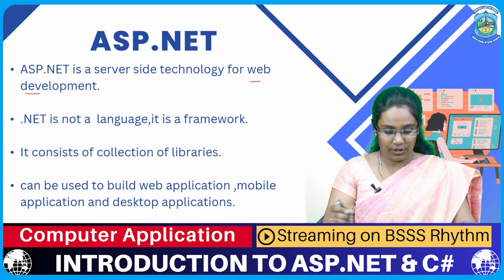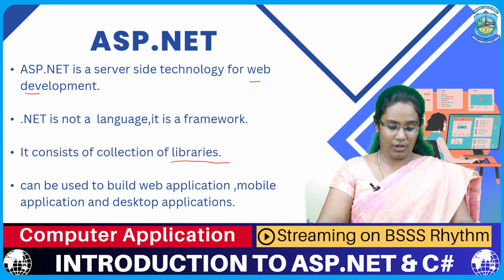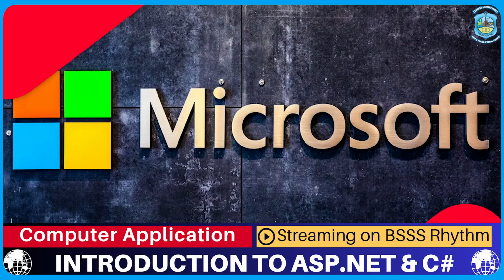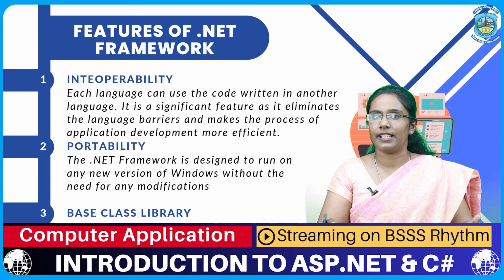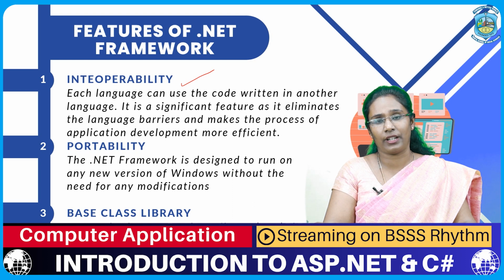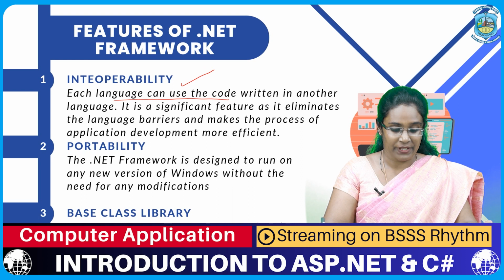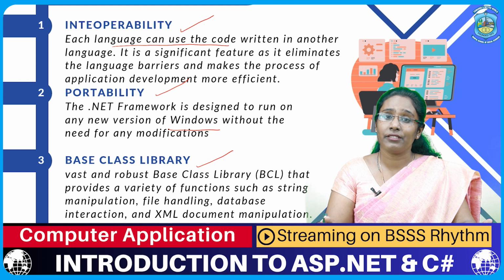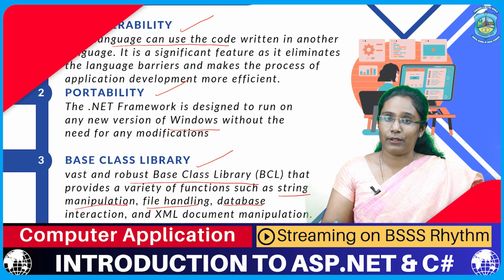Introduction to ASP.NET & C#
🌐 Welcome to The Bhopal School of Social Science! 🌐

Embark on a journey into the fascinating world of web development with our channel dedicated to "Introduction to ASP.NET & C." Whether you're a beginner eager to learn the ropes or an experienced developer looking to enhance your skills, our content is tailored just for you!

🚀 What to Expect:

Comprehensive Tutorials: Dive deep into the foundations of ASP.NET and C with our step-by-step tutorials. We break down complex concepts into easily digestible lessons, ensuring a smooth learning experience.

Real-world Applications: Explore practical applications of ASP.NET and C in real-world scenarios. From building dynamic websites to creating robust web applications, we guide you through hands-on projects that reinforce your understanding.

Coding Challenges: Sharpen your coding skills with engaging challenges designed to push your limits. Test your knowledge, problem-solving abilities, and learn to write efficient and elegant code.

Updates and Trends: Stay ahead in the ever-evolving world of web development. We keep you informed about the latest updates, best practices, and emerging trends in ASP.NET and C#, ensuring you are well-equipped for success.

Connect with like-minded learners, share your experiences, and collaborate with fellow developers in our vibrant community. Whether you have questions, insights, or just want to network, The Bhopal School of Social Science is your supportive online hub.

📚 Learn, Code, Grow:
At The Bhopal School of Social Science, we believe in empowering individuals through education. Join us on this exciting educational journey, where learning is not just a process but a rewarding experience.